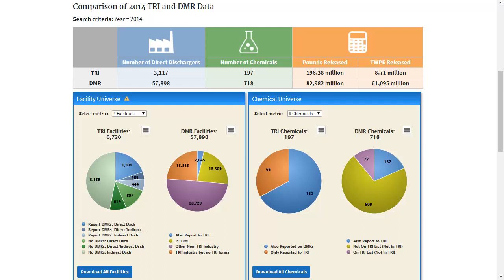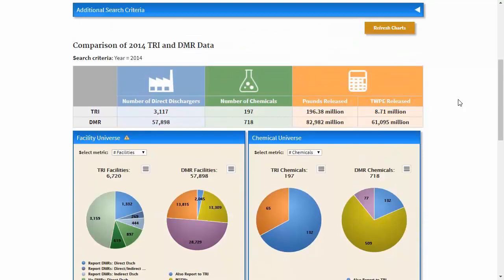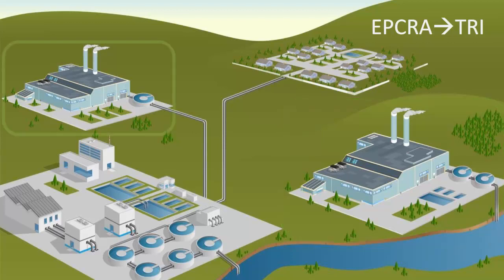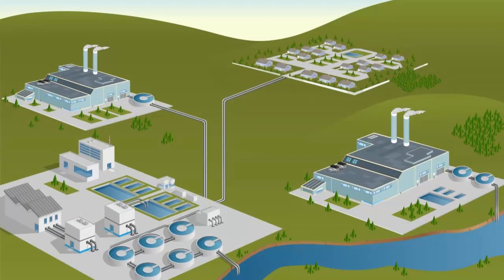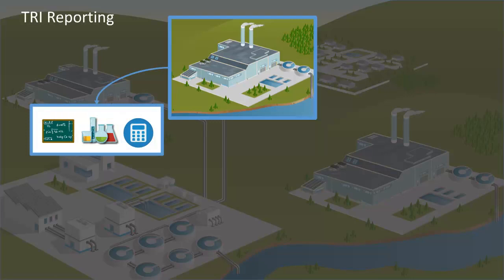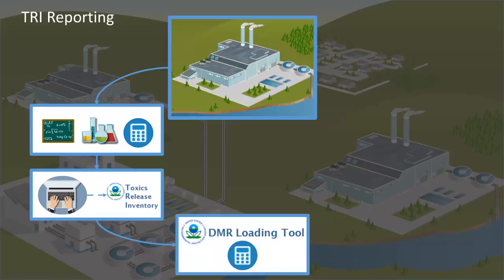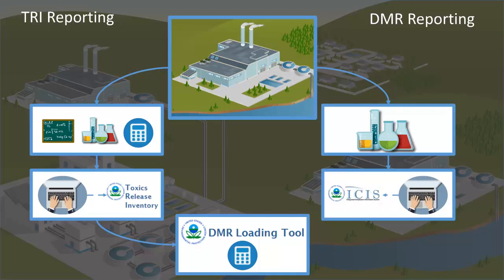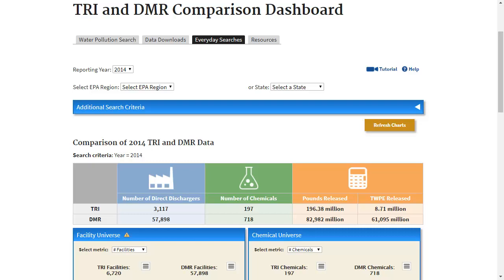ECHO Tutorial: Introduction to the TRI-DMR Comparison Dashboard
The Water Pollutant Loading Tool (Loading Tool) is a public access website designed to help determine who is discharging, what pollutants they are discharging and how much, and where they are discharging. The Loading Tool calculates pollutant loadings from permit and Discharge Monitoring Report (DMR) data reported under the Clean Water Act National Pollutant Discharge Elimination System (NPDES) program.

This video describes how to navigate and evaluate information on the TRI and DMR Comparison Dashboard, which provides a comparison of pollutant loadings from wastewater discharge data reported on DMRs and water releases reported to the Toxics Release Inventory (TRI). This tutorial provides an overview of the dashboard and background information about TRI and DMR data. In particular, it explains why TRI and DMR data can be compared and introduces key differences in the datasets, which are expanded upon in successive tutorials in this series.

For more information about the TRI and DMR Comparison Dashboard, go